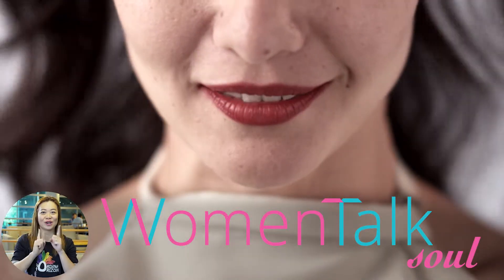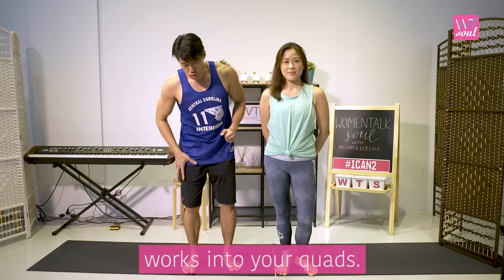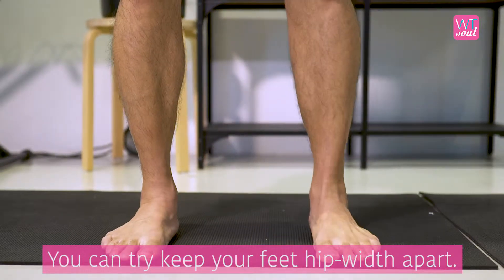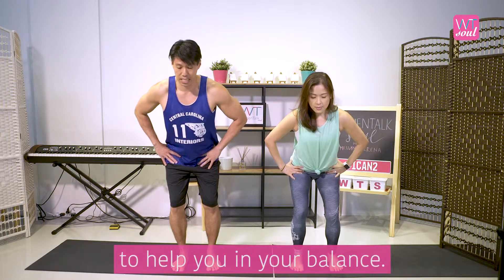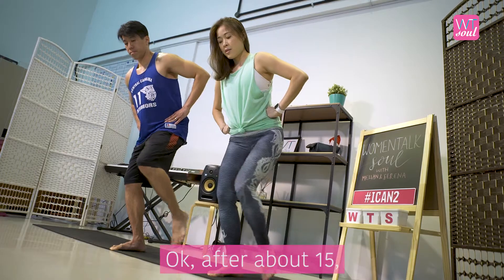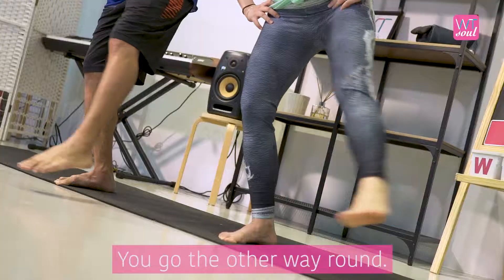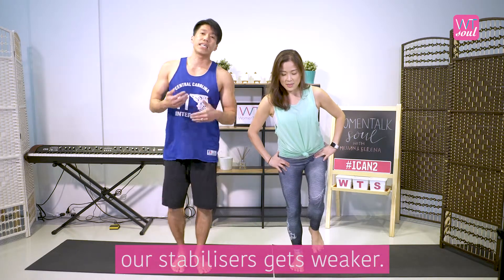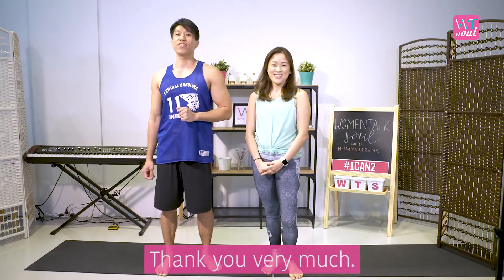Stabilise your body's core muscles | Melvyn & Serena | WomenTalk Soul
Try out this muscular coordination exercise, "Standing Leg Circles" to increase the stability of your hip muscles! This exercise will not only work into your quads, but will also involve all you core muscles working tgoether. Grab a friend or loved one and work on your lower body stability together with WomenTalk Soul's resident fitness couple, Melvyn and Serena!